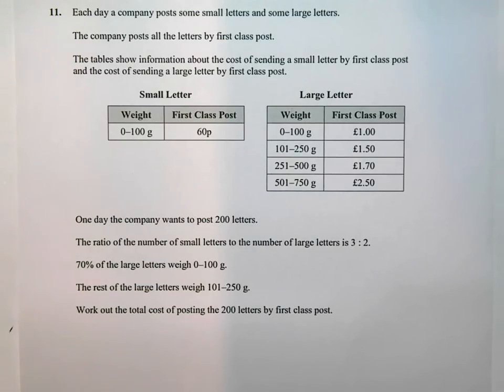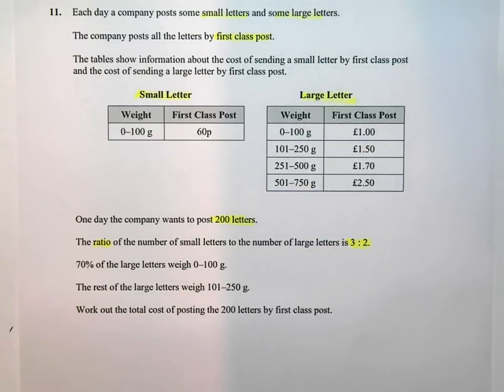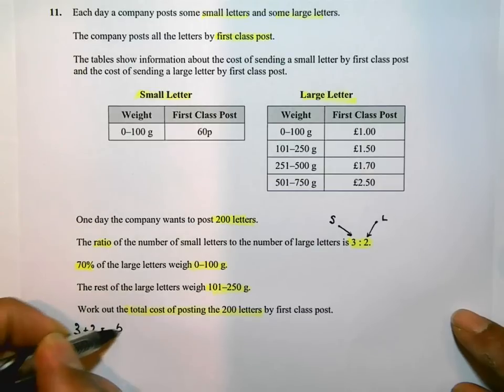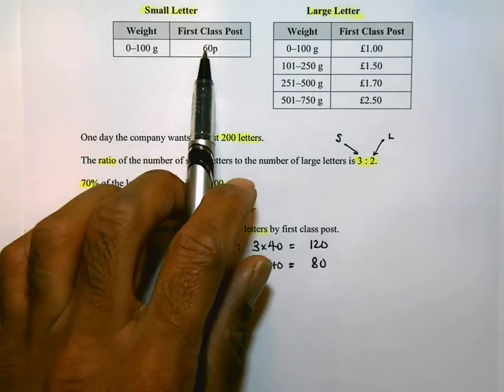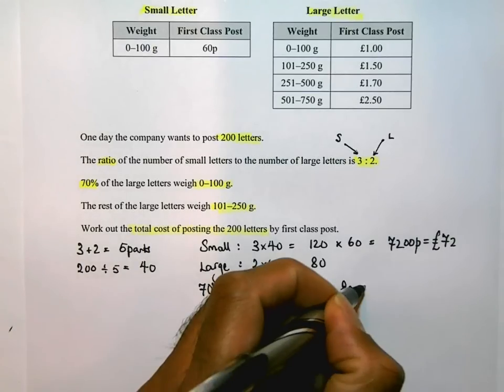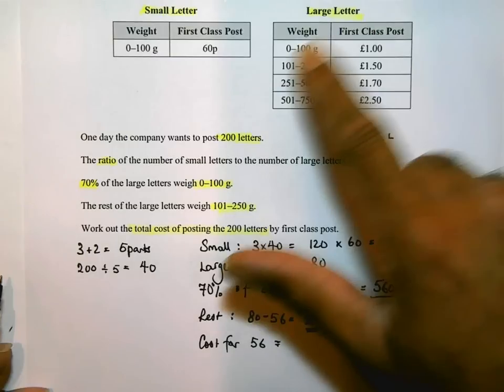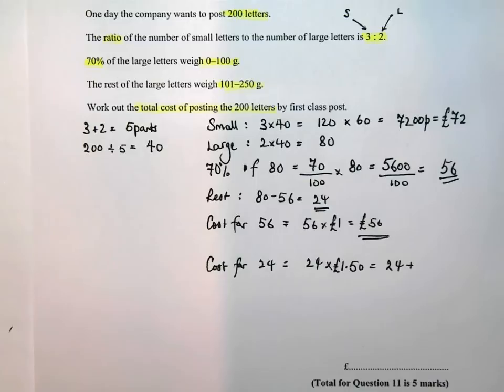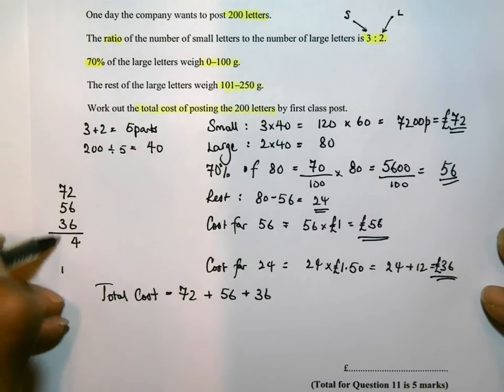Q11 Nov 2013 Higher P1